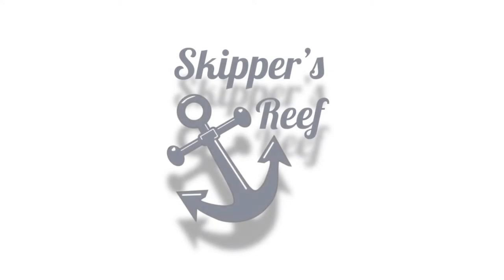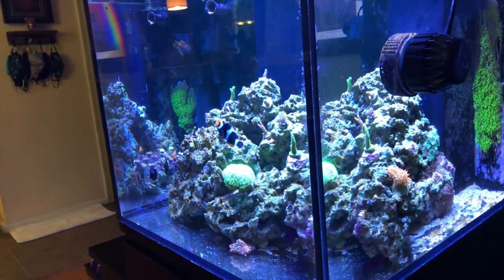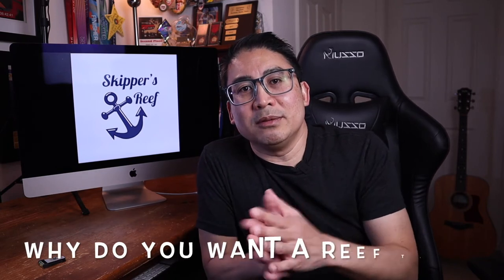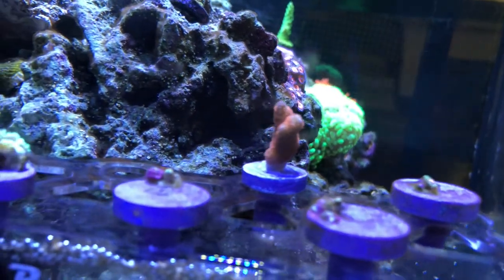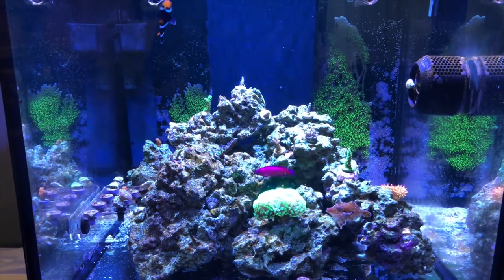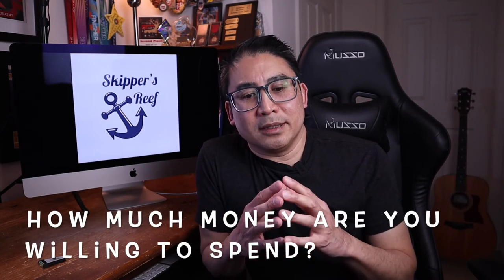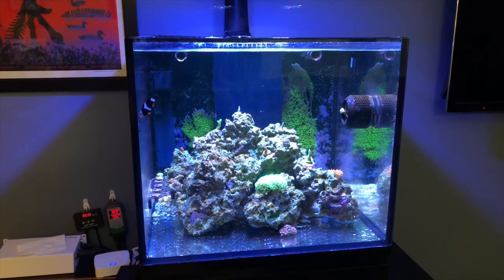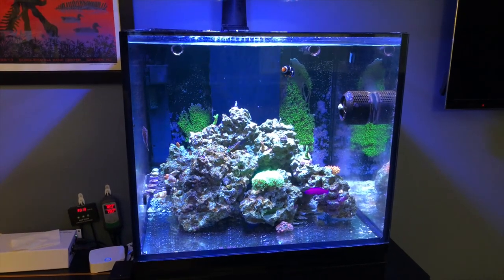5 Questions to Ask Before Starting a Reef Tank or Saltwater Aquarium in 2021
Before you dive into the reefkeeping saltwater fish and coral hobby, ask yourself these questions. These are just my tips to consider before you start.

First question is Do You Have the Time?

Although maintaining a reef tank is not a full time job, you do have to pay attention to your tank and livestock. These are your pets after all. At a minimum I spend 30 minutes a day feeding and examining the tank, and a couple of hours during most weekends on maintenance. This is not a crazy amount of time, but if you have a very busy lifestyle, you can easily neglect your aquarium. Not paying attention to your tank for an extended period of time is likely going to lead your water chemistry astray. And water chemistry is the most important thing to maintain. I don’t want to discourage anyone from getting into this great hobby, but if you don’t think you have time, seriously reconsider starting.

Second question is Why Do You Want a Reef Tank?

Knowing why or having a goal in mind helps set you in the right direction for you. There are so many decisions to make when planning your tank, and knowing why you are doing this will help you make them.

Third question is What Do You Want to Keep?

Knowing what you eventually want to keep in your tank will help you decide the size and shape of your tank and what equipment you will eventually need, for things such as lighting, flow, water chemistry, etc.

Fourth question is Where are You Putting the Tank?

I focus more on appearance here, to help you determine how you want the setup to look. There are hobbyists that make their tank look like modern art or high-end furniture, and there are those that keep their tanks in the basement and just want a tank and equipment to grow corals.

Fifth and last question to ask is What is Your Budget?

Make a list of all the equipment you’ll need and add up the cost. There is such a large range of cost in this hobby for a reef tank setup depending on size and equipment, and brand names as usual can affect costs quite a bit. It will be beneficial for you to know what equipment you will eventually need and what all of it will cost before you spend your first dollar.

My current reef tank equipment list is as follows. This system was purchased in used condition back in 2018.

40 gallon cube display tank (SCA I think starfire glass )
10 gallon sump
Ecotech Radion XR30 Gen 3 lights
Ecotech Vortech MP40 wavemaker
Both controlled via Reeflink
Upgraded SCA skimmer to Bubble Magus Curve 5
Upgraded Danner return pump to Jebao DCP 2500
Added DIY auto-top-off
Added Jebao 4-channel doser

Dosing Fritz RPM 2-part alkalinity and calcium.
Dosing Tropic Marin K+ and A- Elements for trace.